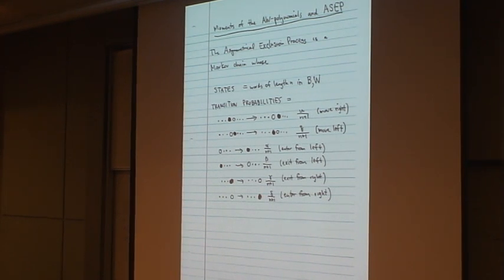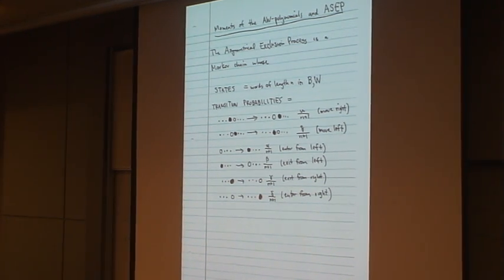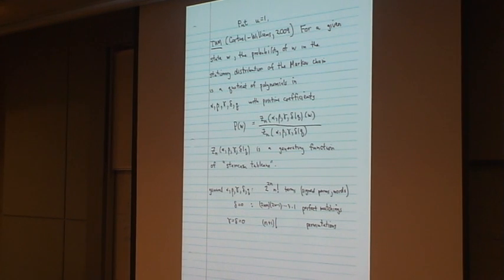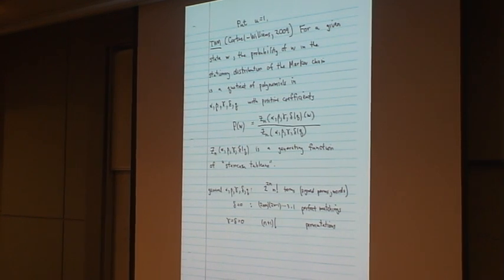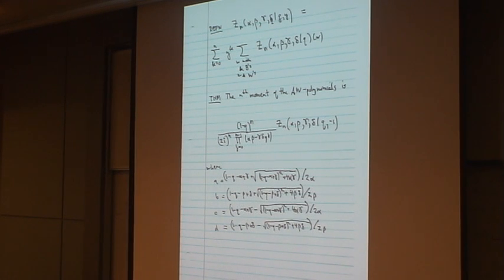The negative q-binomial coefficient part 2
Dennis Stanton, University of Minnesota
Title: The negative q-binomial coefficient

We give an explicit set of k-subspaces of (F_q)^n which are counted by the negative q-binomial coefficient. We also give a permutation enumeration interpretation of this result. An analogous positivity conjecture for the (-q,t)-binomial coefficients is proven, along with an interpretation as a generating function in t over these subspaces

This is joint work with S. Fu and V. Reiner.